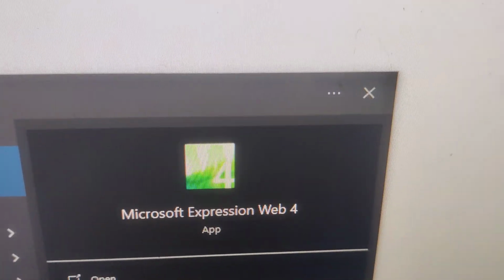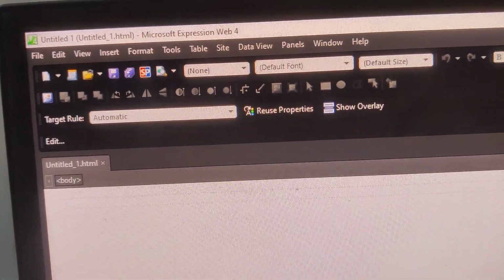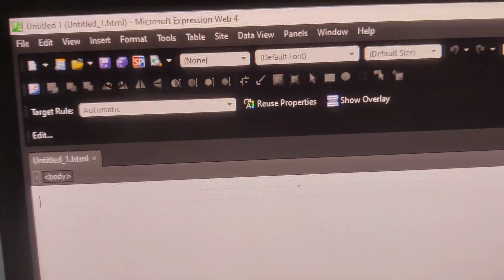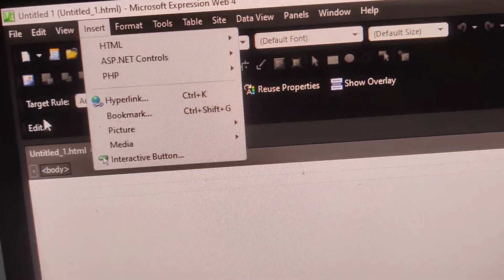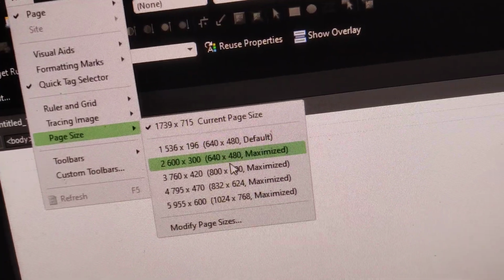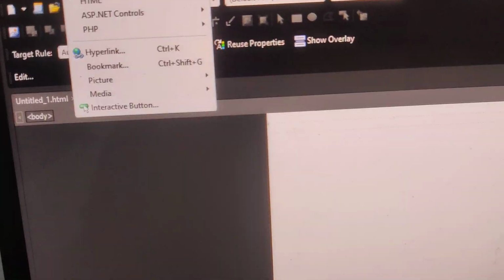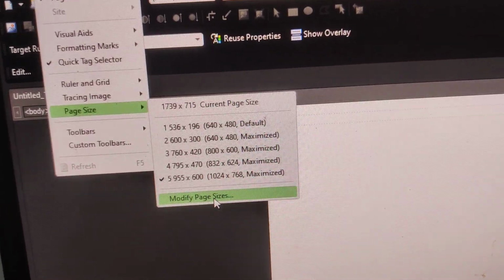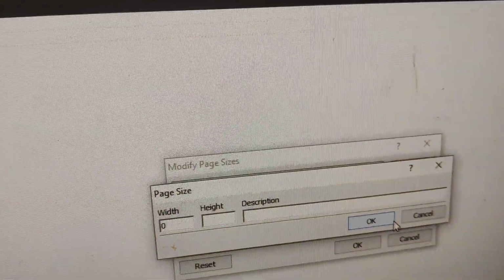how to modify page size in expression web 4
how to modify page size in expression web 4 is explained in this video